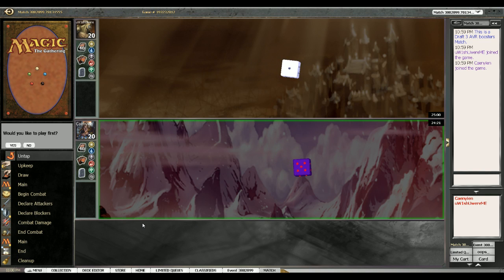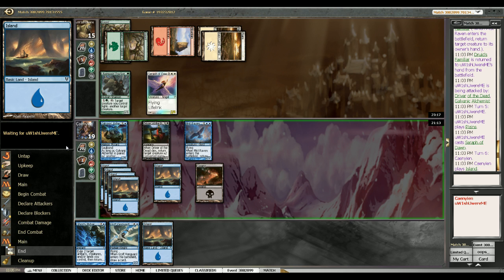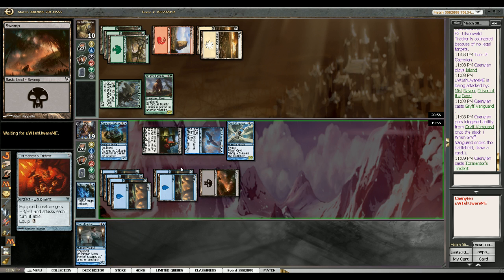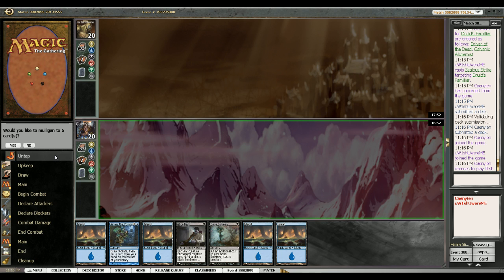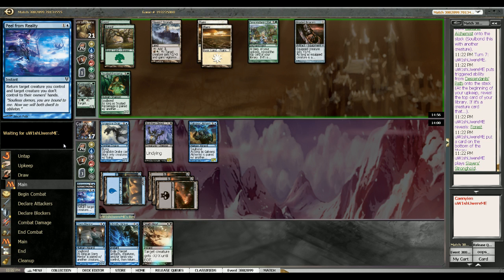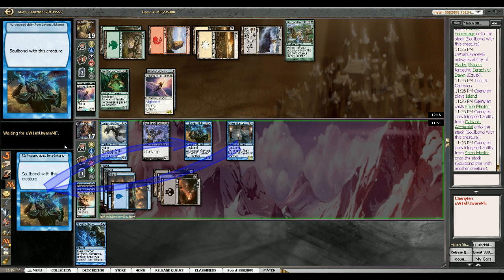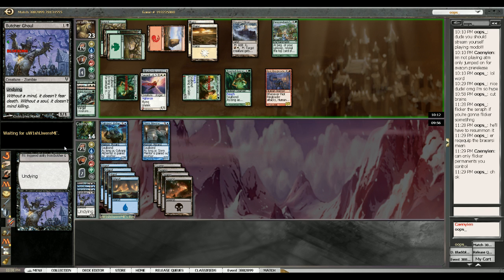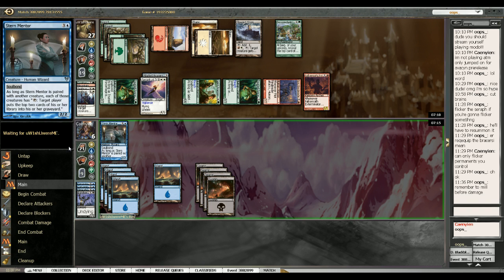MTGO Avacyn Restored Prerelease Draft #1 w/ commentary Part 2 - Match 1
Magic the Gathering Online Draft at the Avacyn Restored prerelease. Opened a cool card to start.